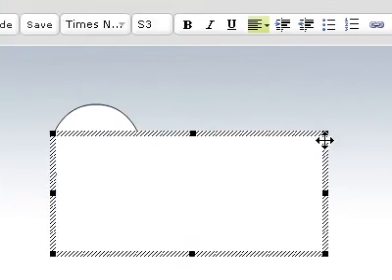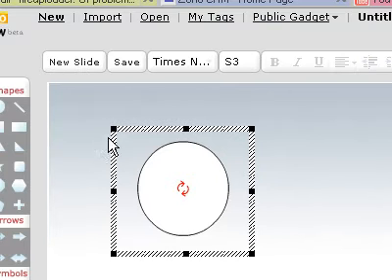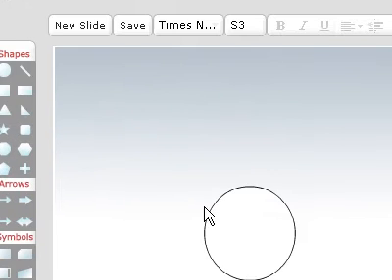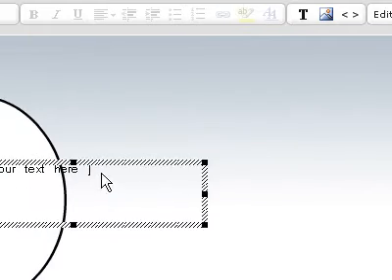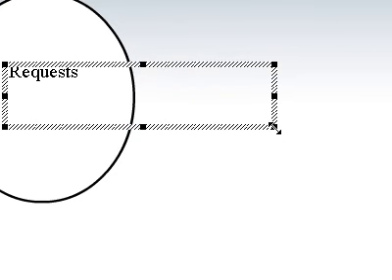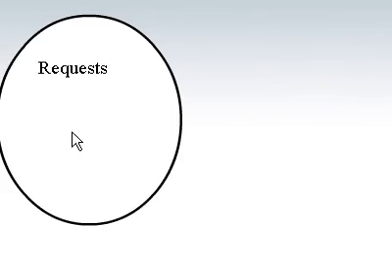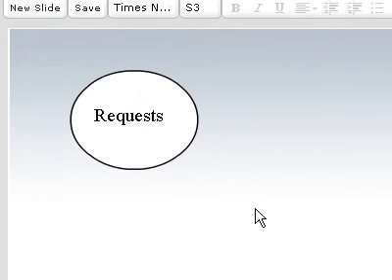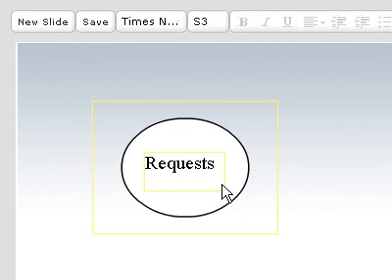Zoho Show First Impressions